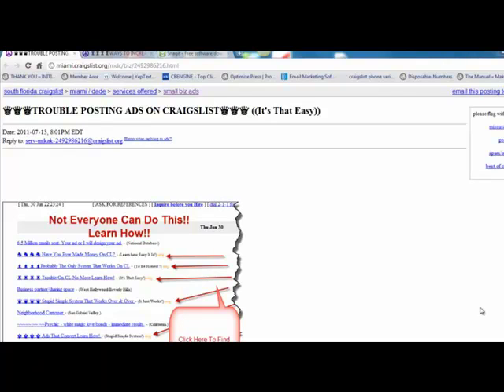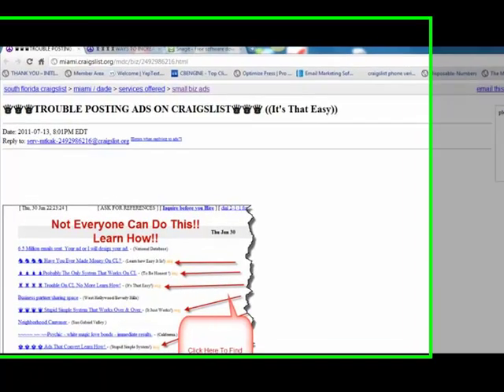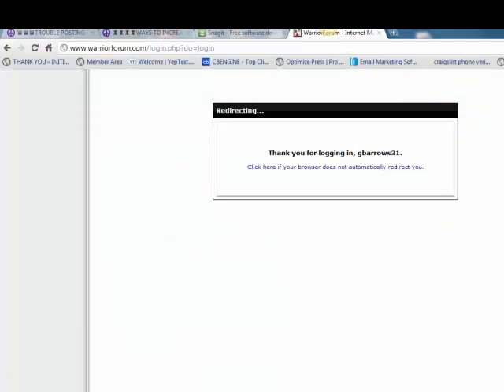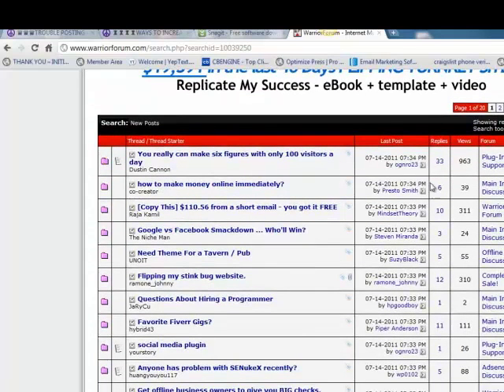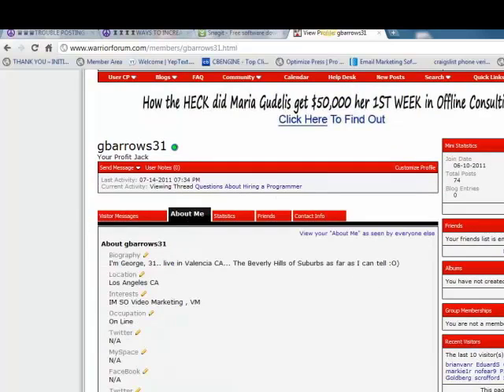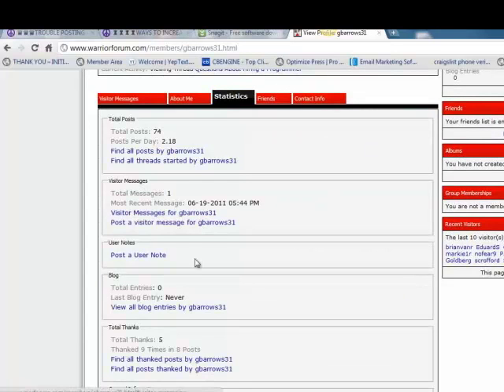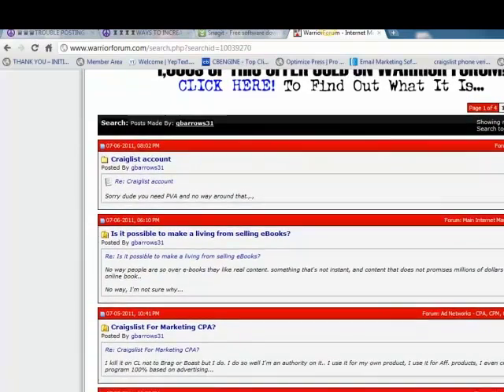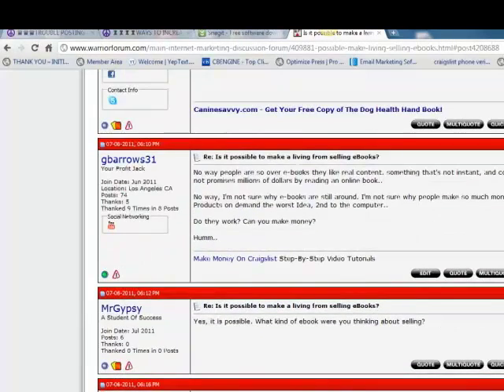Update Cl Ad Postng Ideas